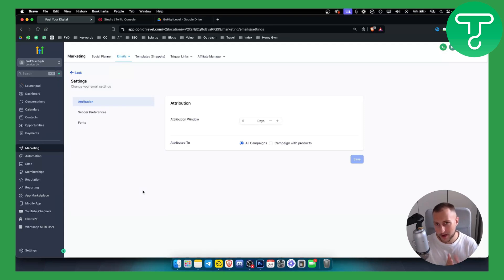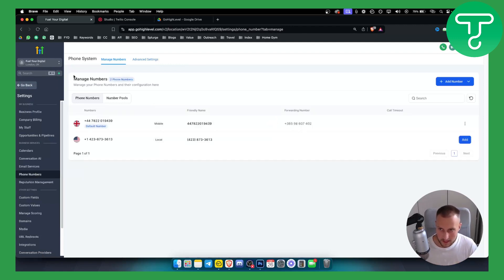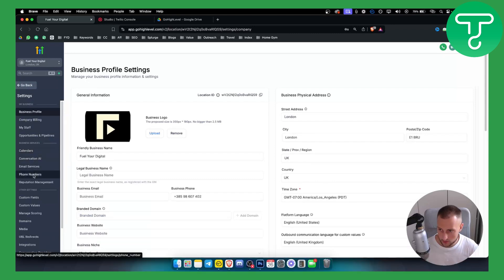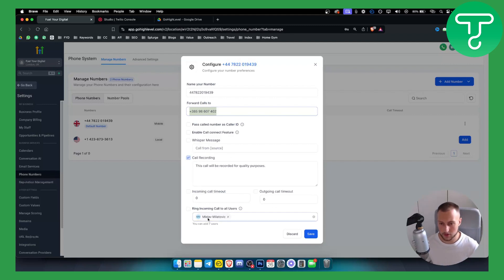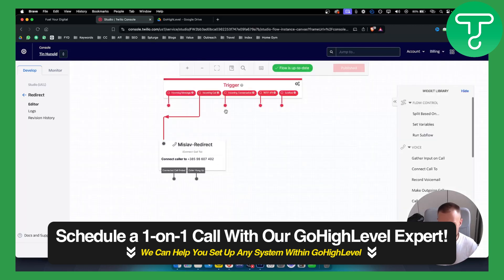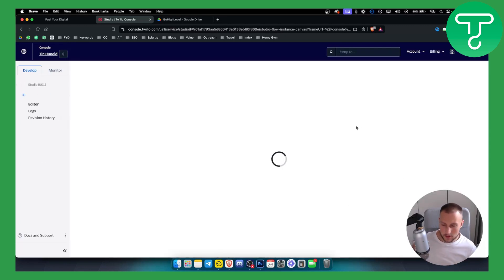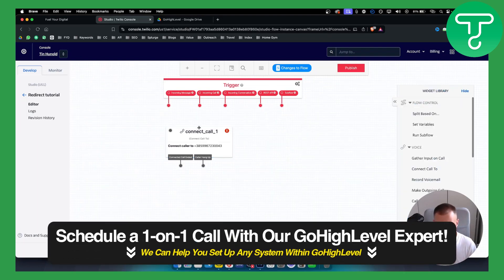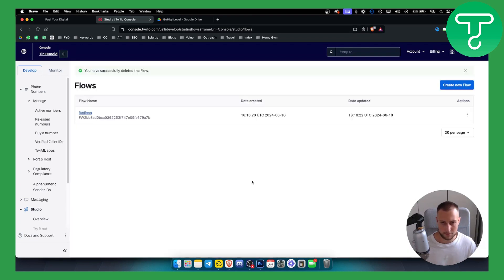GoHighLevel Tutorial - How to Forward Calls in GoHighLevel With Twilio